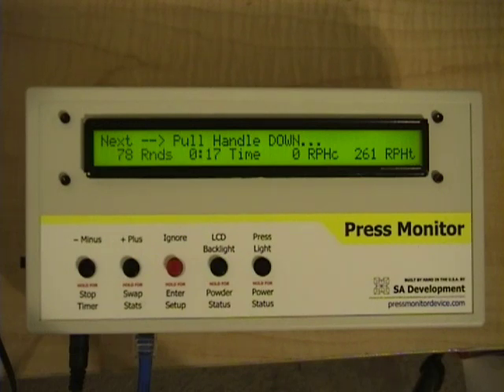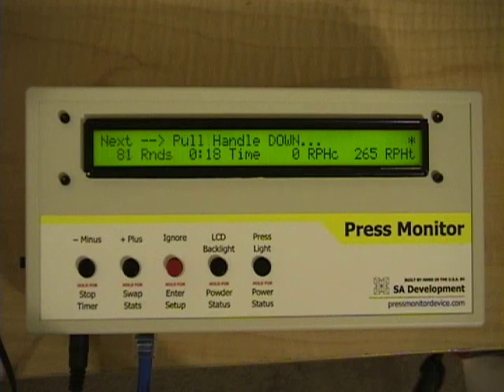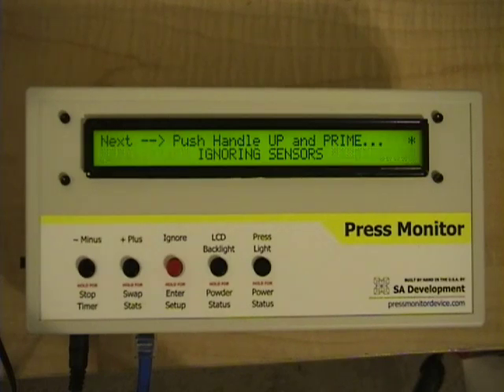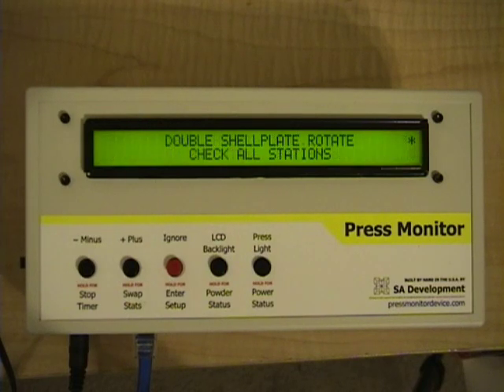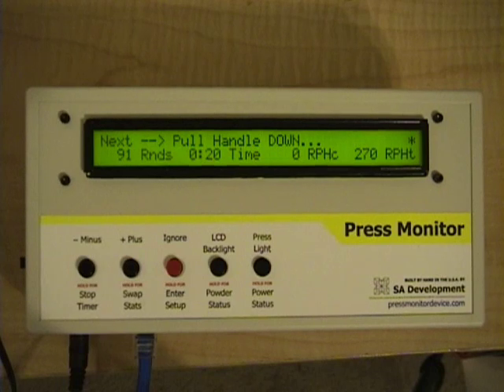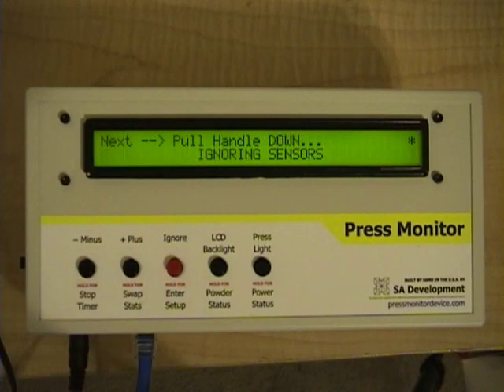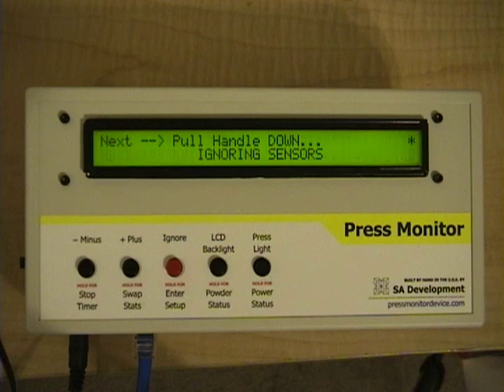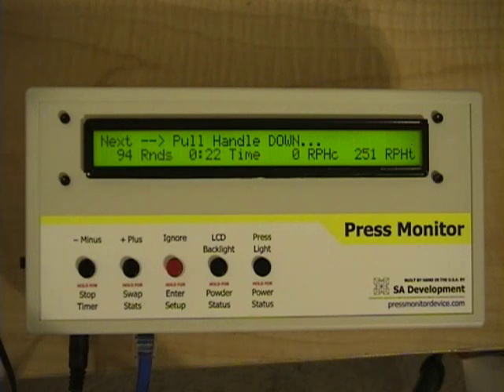press-action-monitoring.wmv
Shows how the press action monitoring feature works on the SA Development Press Monitor for ammunition reloading presses.  for more information.